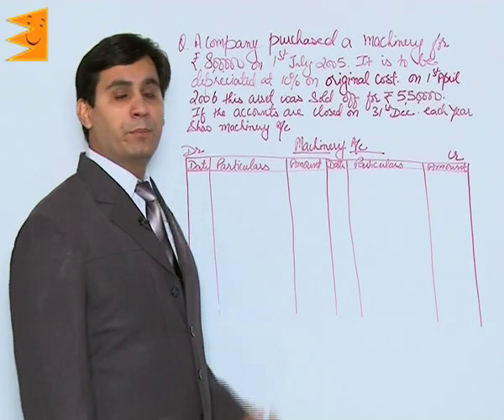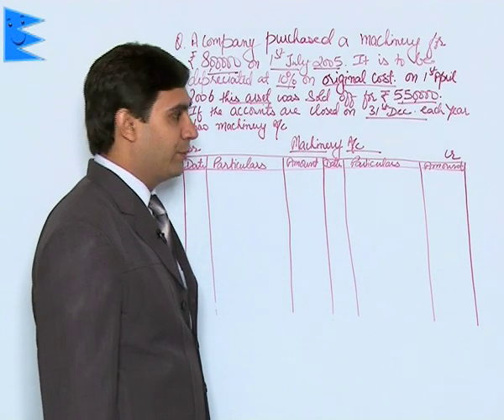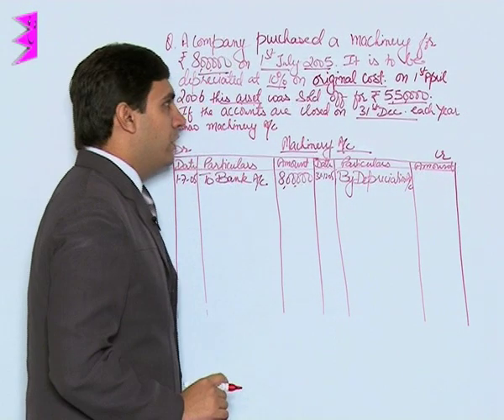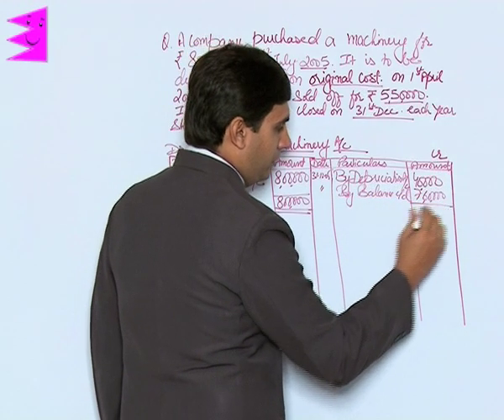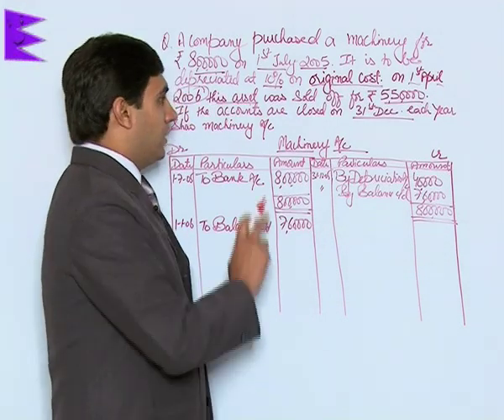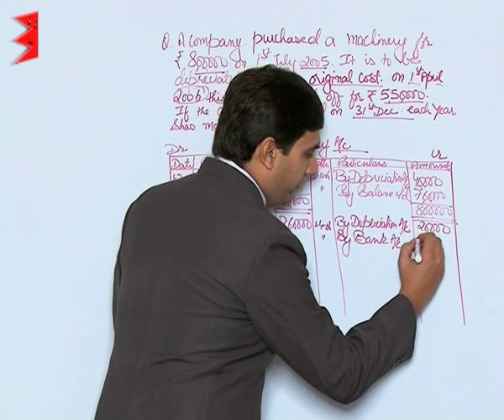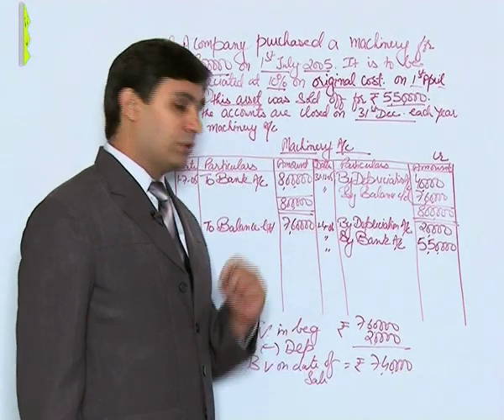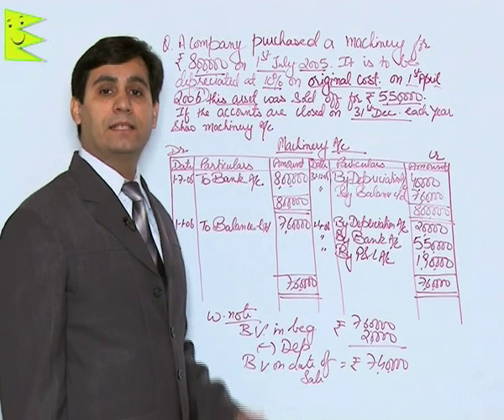CBSE Class 11 Accounts Depreciation,Provisions & Reserves Illustration-IV |Extraminds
Topic: Illustration-IV
Extraminds